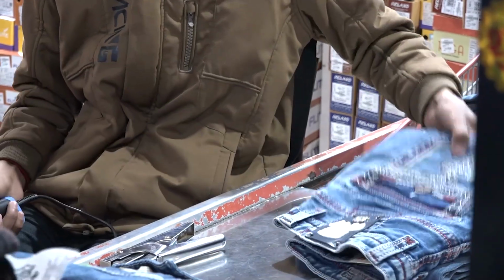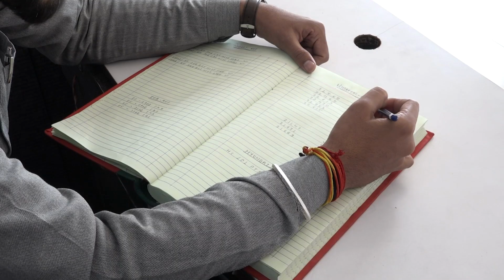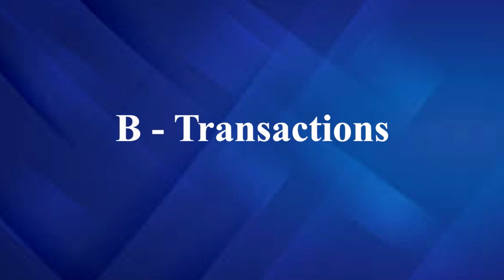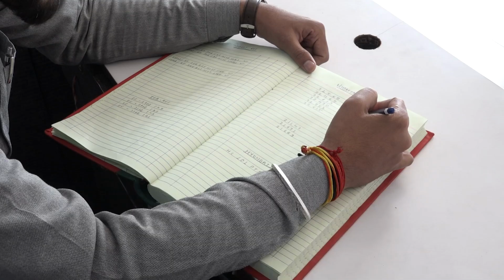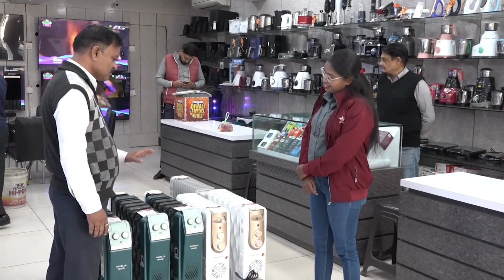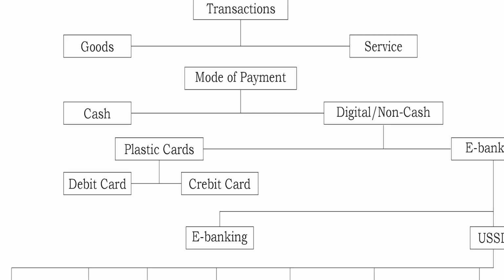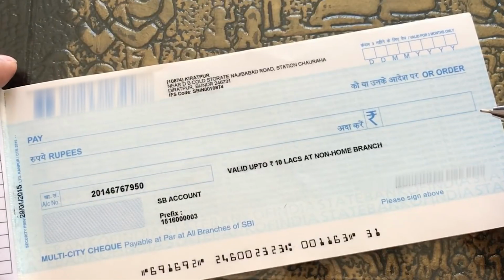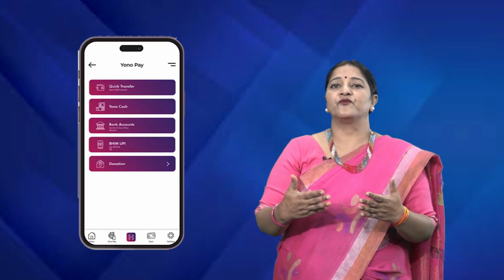Modes of Payment-PART A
Sector : Retail | Job Role : Retail Cashier | Class : 9 | PSS Central Institute of Vocational Education, NCERT, Bhopal